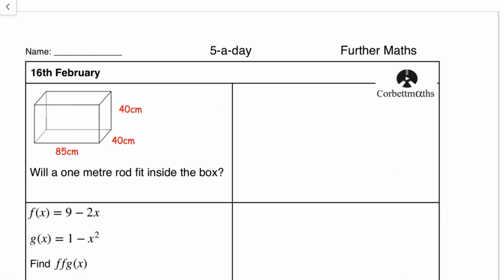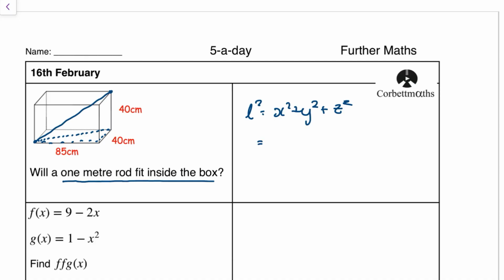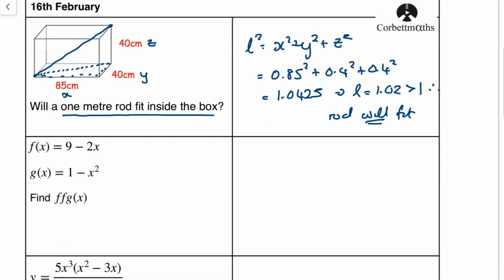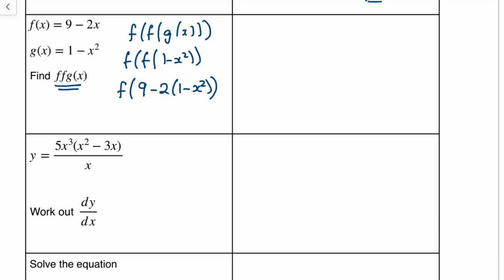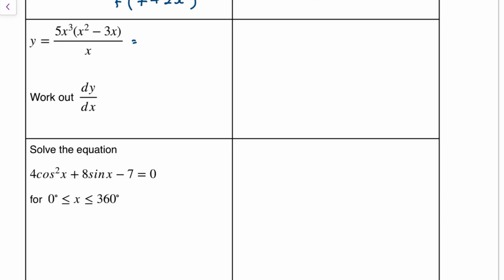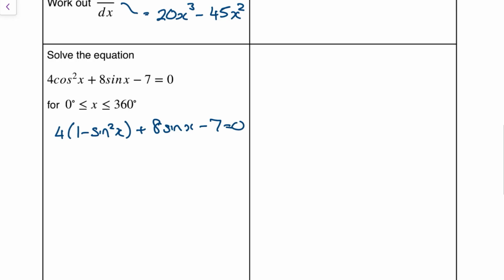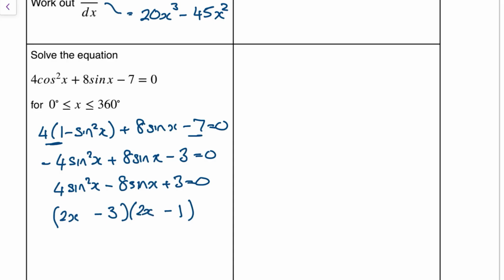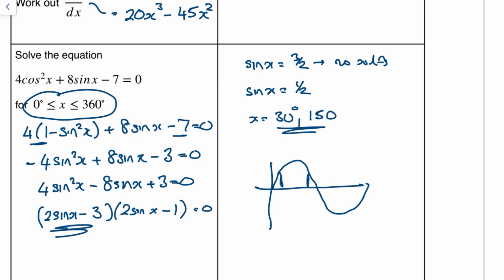GCSE Further Maths - 5-a-day - 16th February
A relatively challenging day today with a fix of hard versions of straight forward topics. Definitely worth a go!